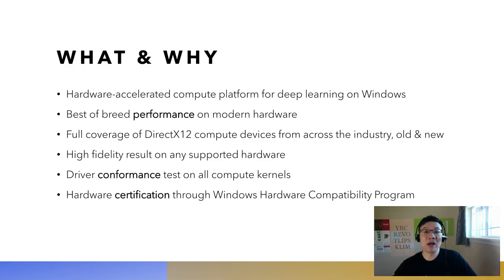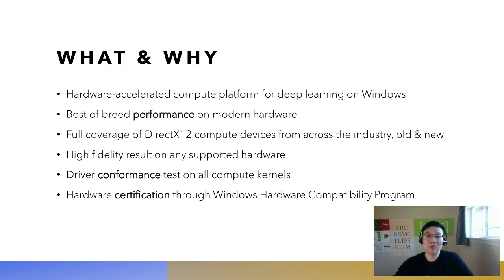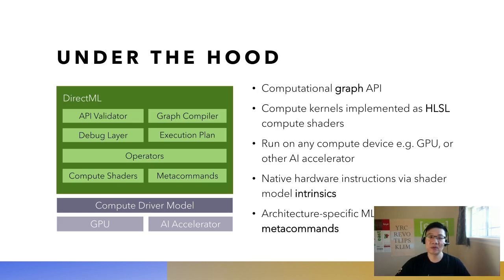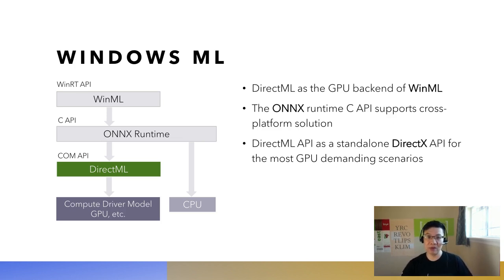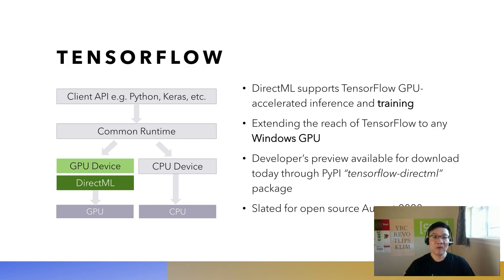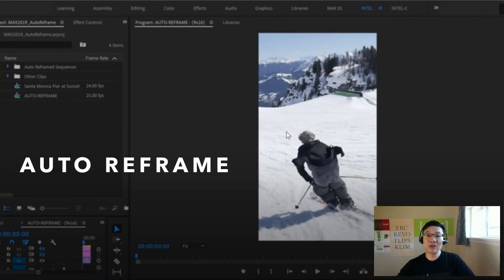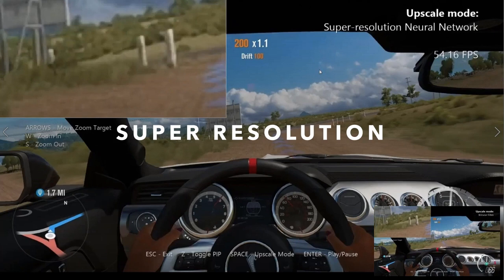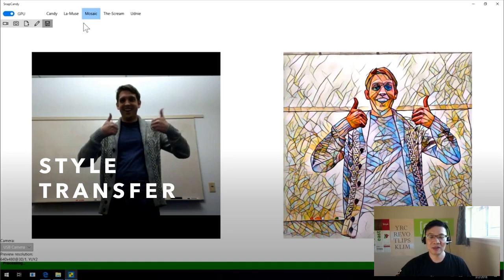Accelerated graphics and compute API for Machine Learning - DirectML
by Chai Chaoweeraprasit (Microsoft)
DirectML is Microsoft's hardware-accelerated machine learning platform that
powers popular frameworks such as TensorFlow and ONNX Runtime. It expands the
framework's hardware footprint by enabling high-performance training and
inference on any device with DirectX-capable GPU

00:32 What & Why
02:26 Under the hood
04:19 Windows ML
05:12 TensorFlow
06:09 SonoCNS
07:18 Auto Reframe
08:12 Super Resolution
09:16 YOLO V4
09:42 Style Transfer
10:11 Resources